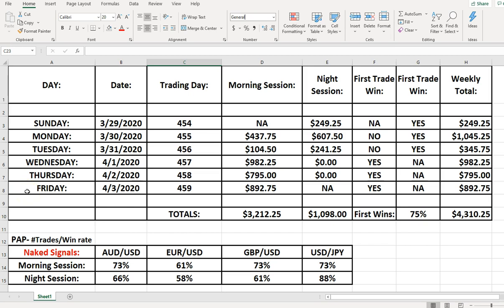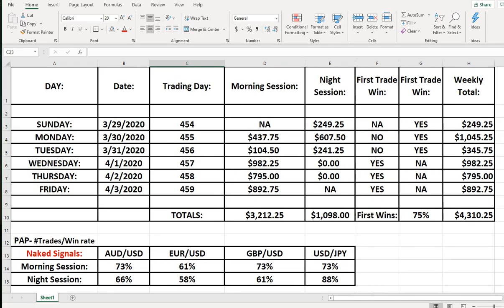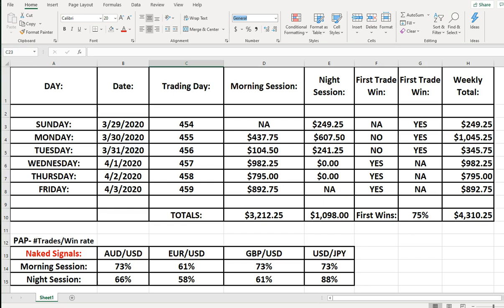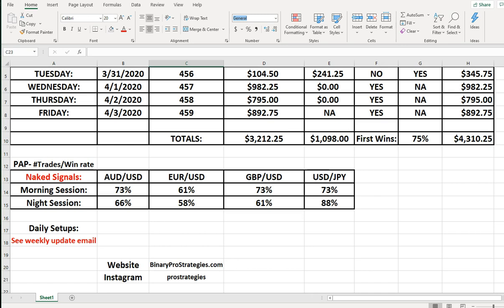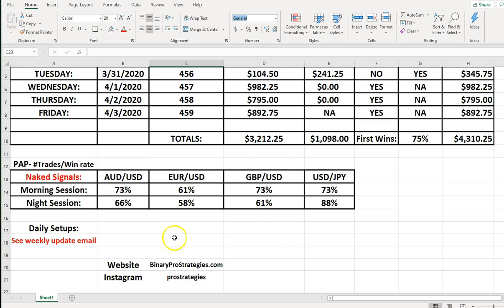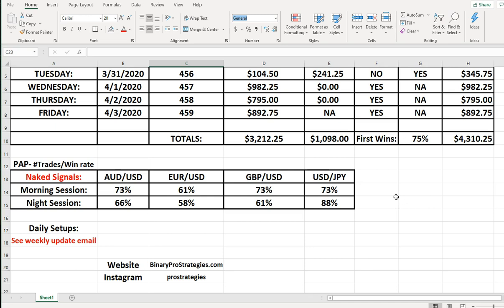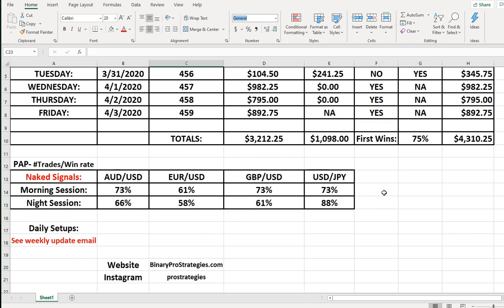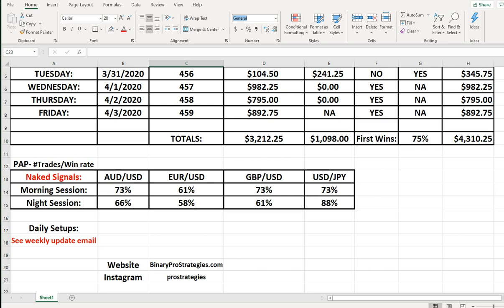Days 454-459 Live Chatroom Trade Results: +$4,310.25|Most Consistent Trading Method!